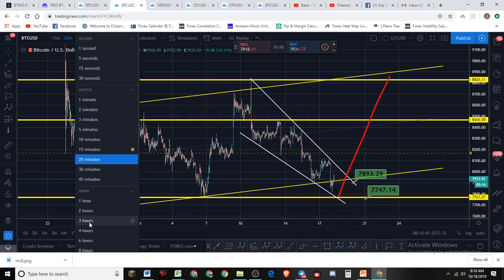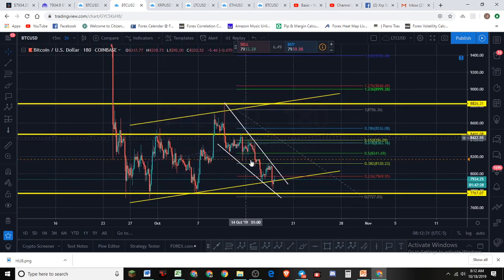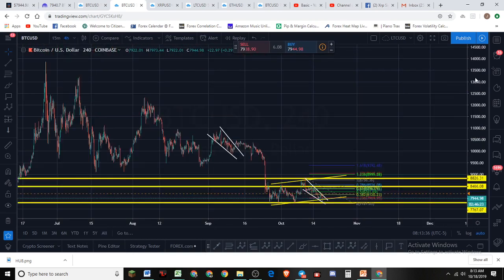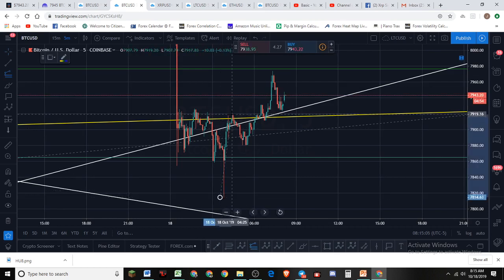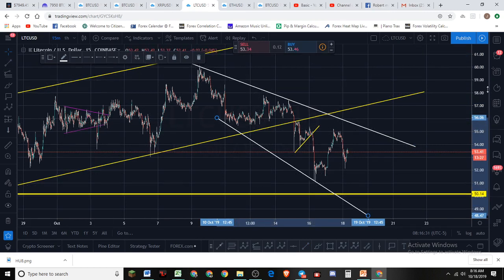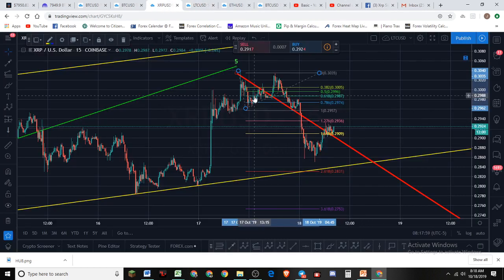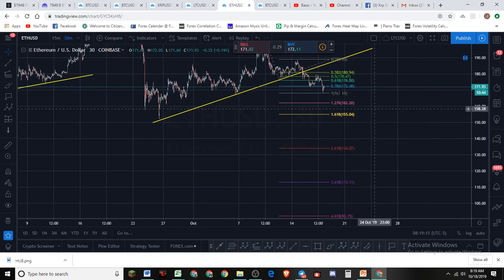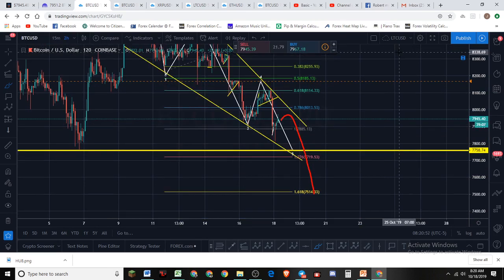Bitcoin Litecoin Ethereum XRP - MORE DOWN? UPSIDE HOPIUM!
Bitcoin Litechoin Ethereum XRP Technical Analysis

🎁🙌Tip Jars🙌🎁